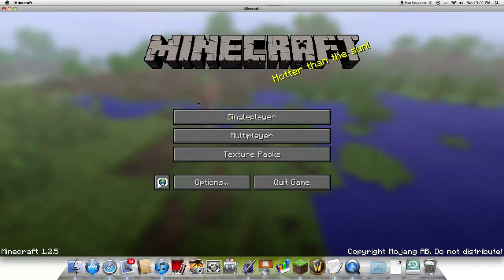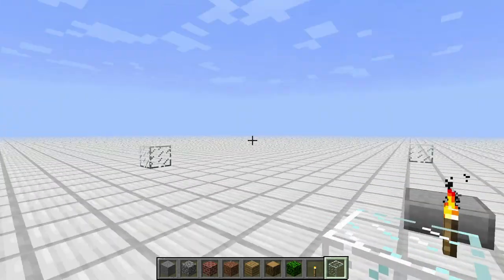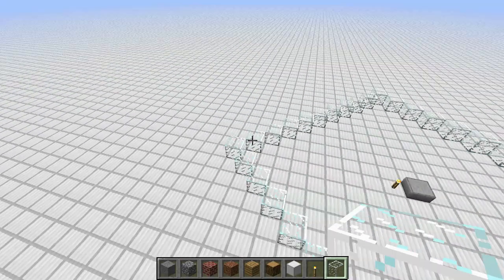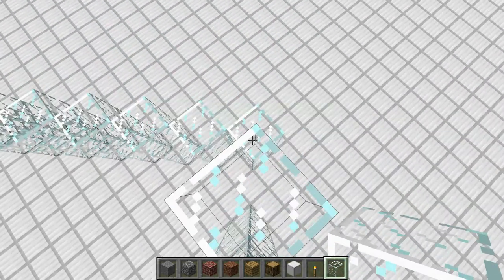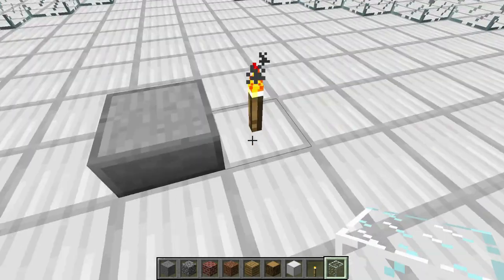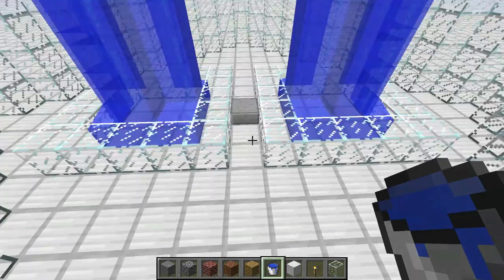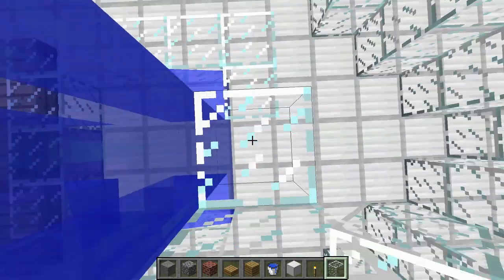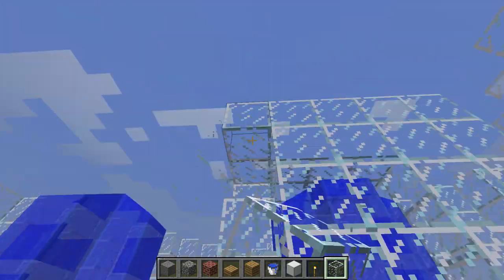Let's Play Minecraft Creative Part 1 - The Spawn Dome Thingy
part 1 of my let's play minecraft creative mode. in this video, i start to building the spawn dome out of glass, and i add some fountains.